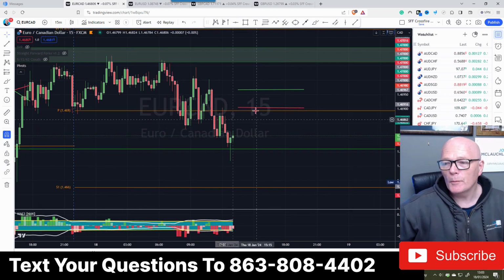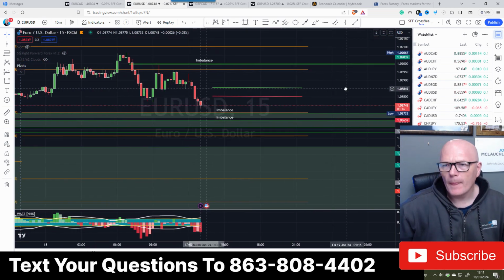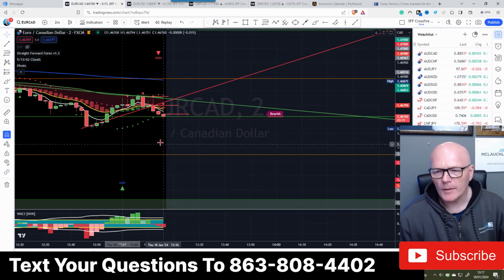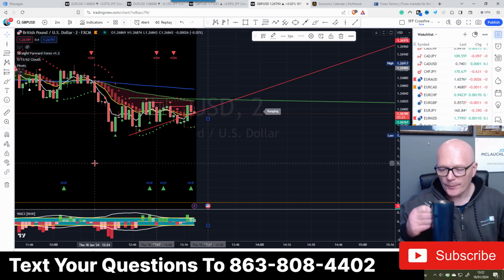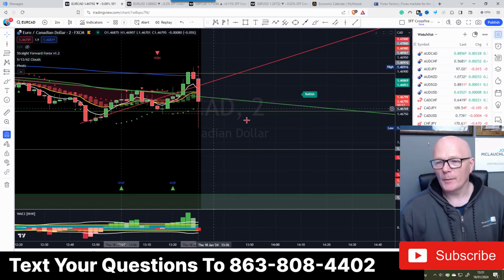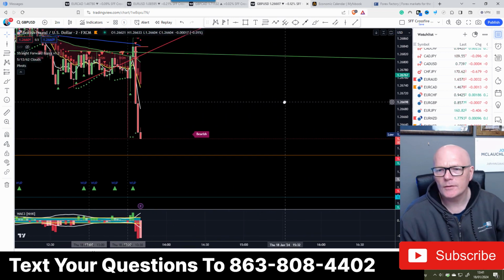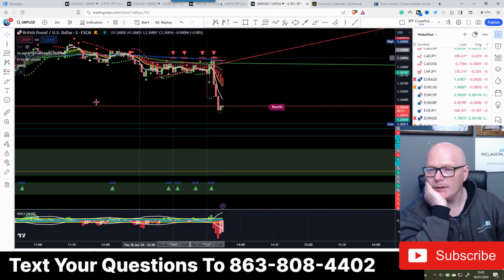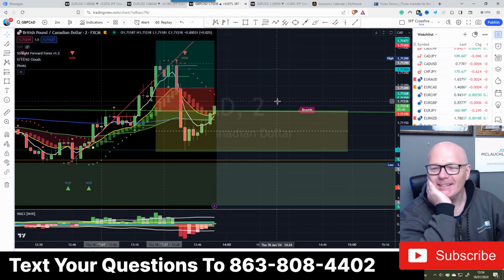Forex Trading Scalping Strategy - It's Crossfire! 18th Jan 2024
Questions?